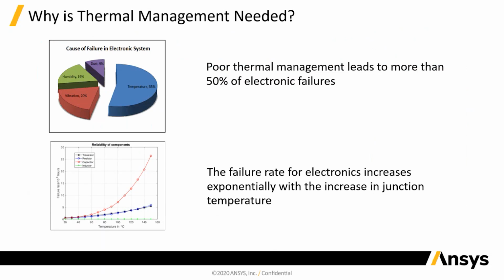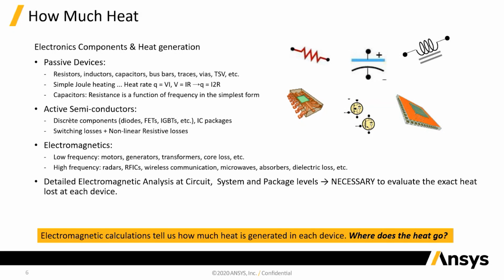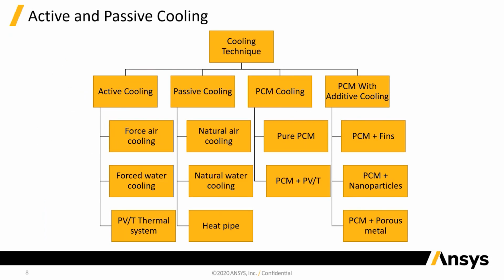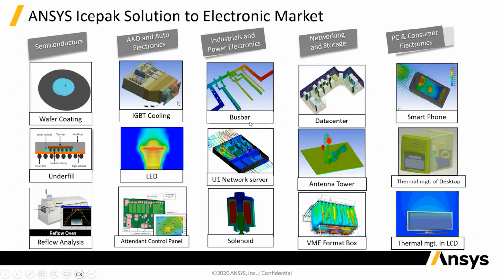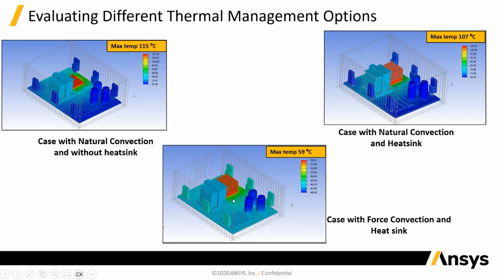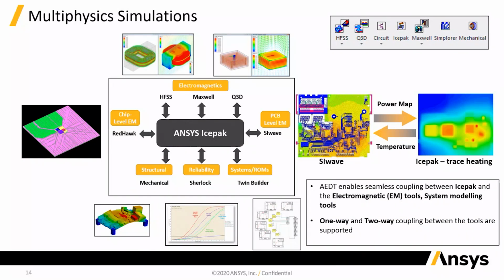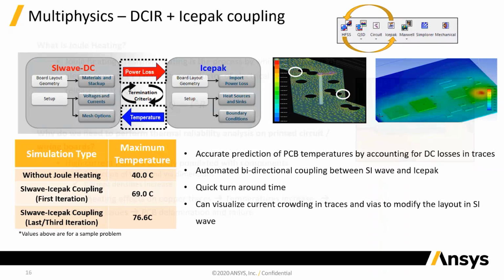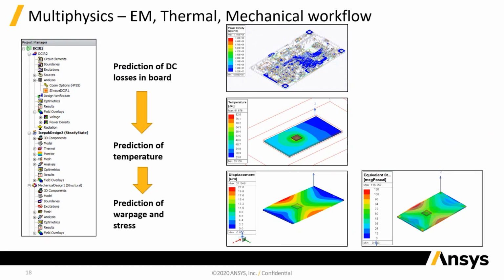Ansys Electronics Solutions - Thermal Simulation using Ansys Icepak | PD Solutions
Ansys Icepak provides powerful electronic cooling solutions that utilize the industry leading Ansys Fluent CFD solver for thermal and fluid flow analyses of integrated circuits (ICs), packages, printed circuit boards (PCBs) and electronic assemblies. All electronic devices and circuits generate heat during normal operation. Engineering the safe removal of this heat is critical to avoid failures and improve product reliability. With miniaturization and high-speed devices driving this world, thermal management of electronic devices becomes an even bigger challenge which has to be tackled thoroughly with detailed approach and efficient exploration of design space.

00:35 - Importance of Thermal Management
04:17 - Types of Cooling
06:10 - Ansys Icepak Solution for the Electronics Market
07:00 - Thermal Management Workflow

-- Ansys Icepak Capabilities --
09:33 - Ansys Icepak Optimetrics
10:17 - Ansys Icepak Scripting
11:22 - Ansys Icepak Multiphysics Simulations

Presentation by:
Subodh Deodhar
Lead Applications Engineer | Ansys

Webinar organised in collaboration with PSDC and Ansys.